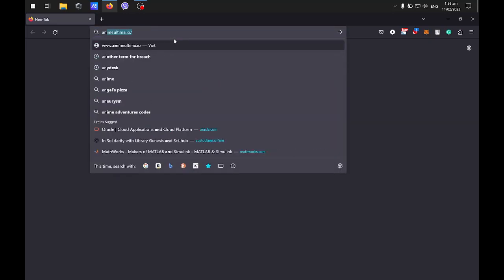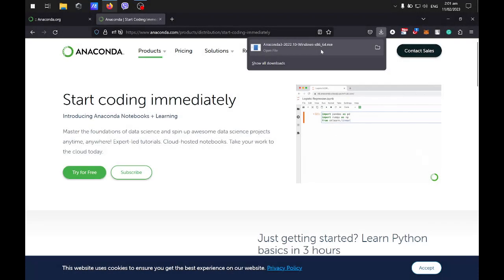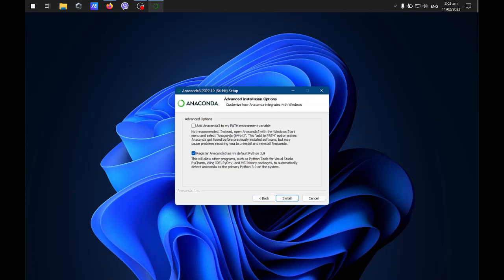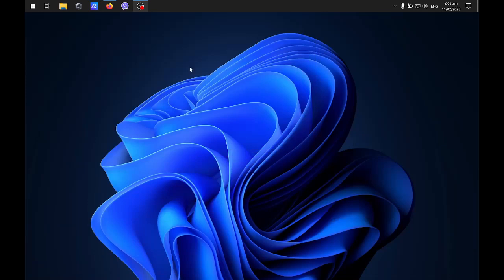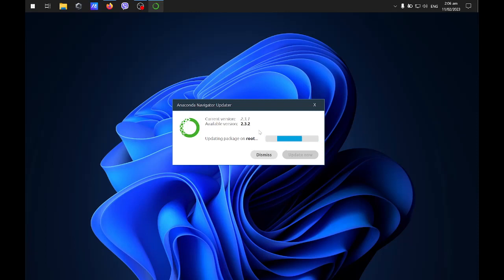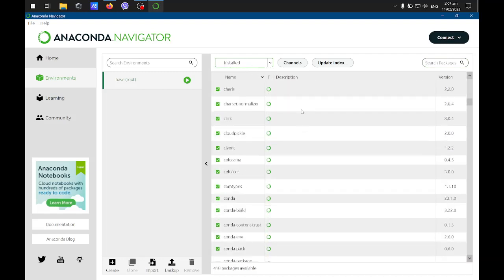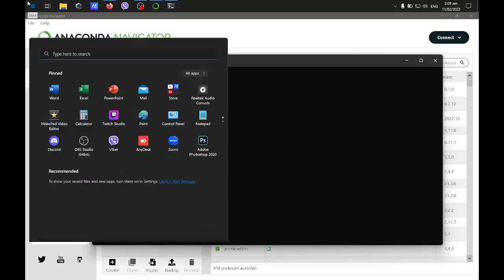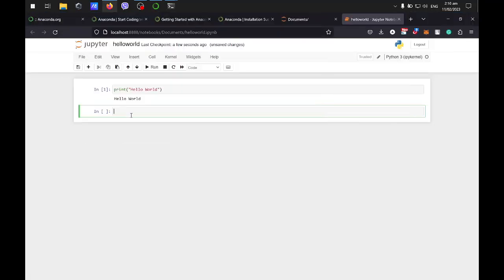Installing Anaconda on Windows 11